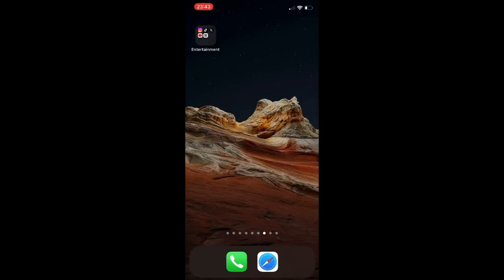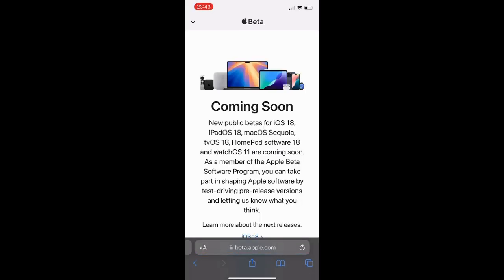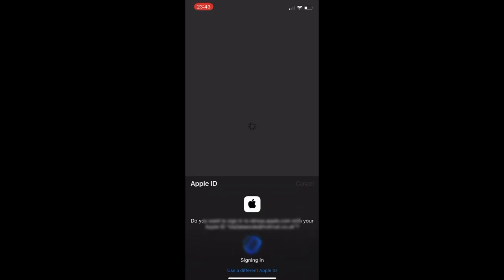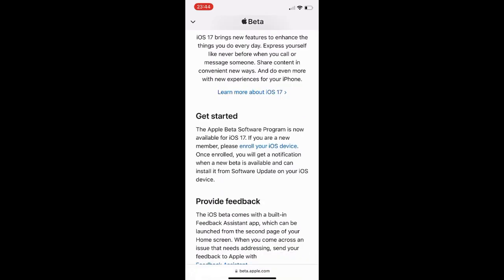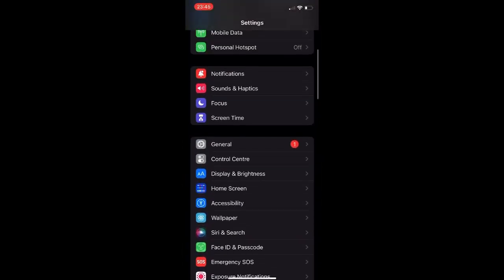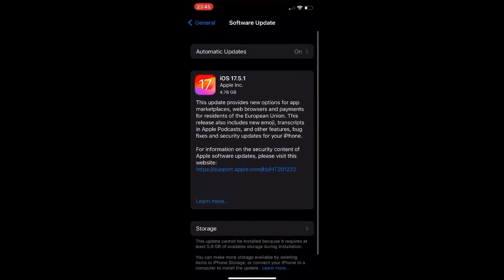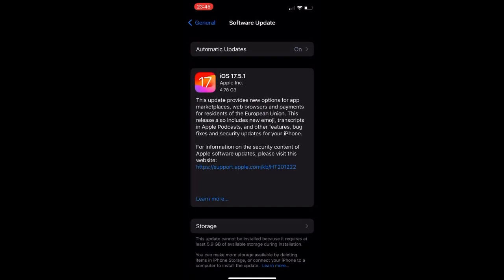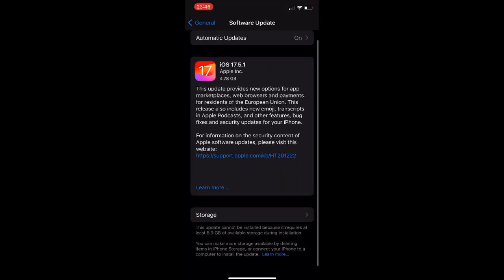How to Install iOs18 Beta on iPhone